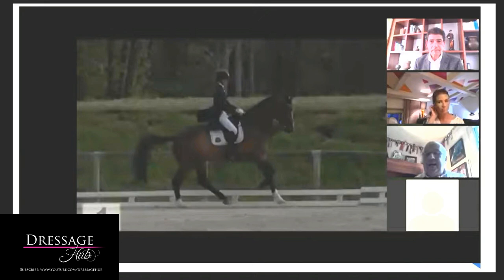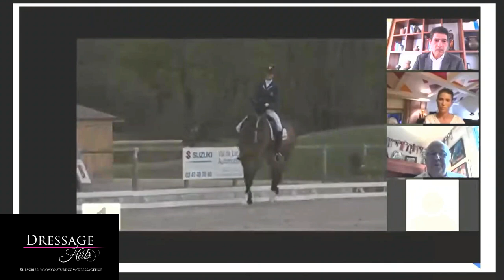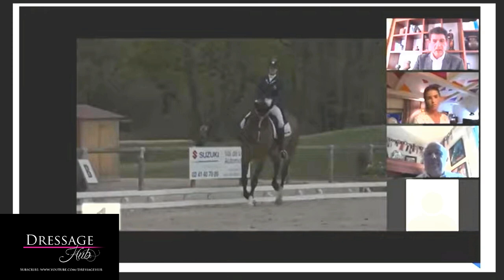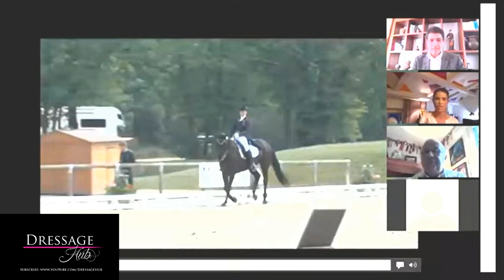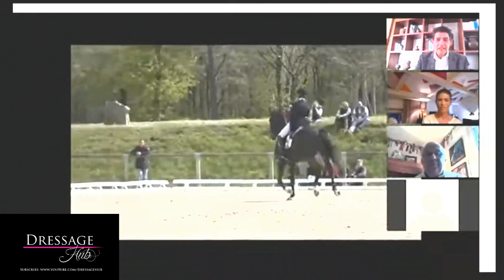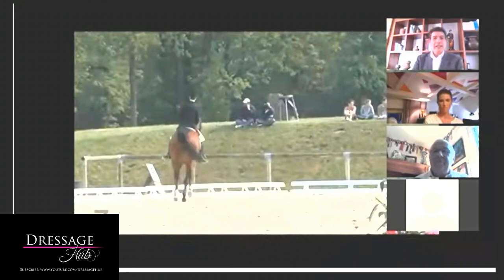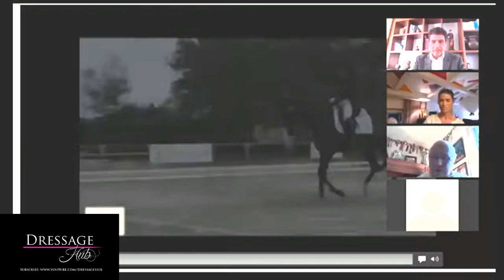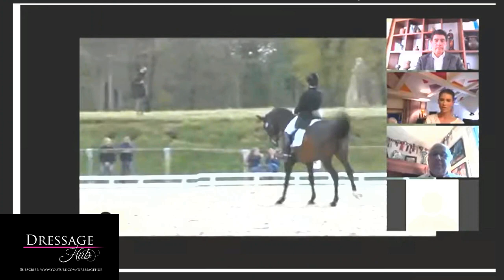Developing Your Eye: Judge The Canter In Dressage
A few weeks ago we posted a video talking about what exactly the canter is in dressage and how it is judged. You can get a quick refresher here:
In this video Cesar Torrente FEI Dressage 4* Judge, Bernard Maurel Dressage FEI 5* Judge, and French Olympian Morgan Barbancon, actually, watch several canter videos and discuss their comments. Now is your chance to not only develop your eye but to get some feedback to see if you were right! Let us know what you think, did you judge the canter correctly? Or do you need to brush up on your dressage judging skills?